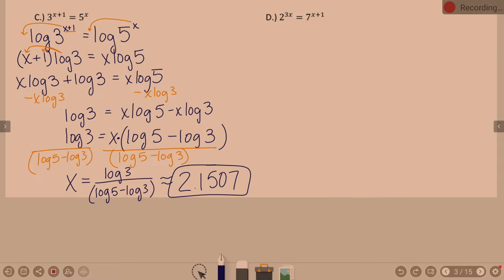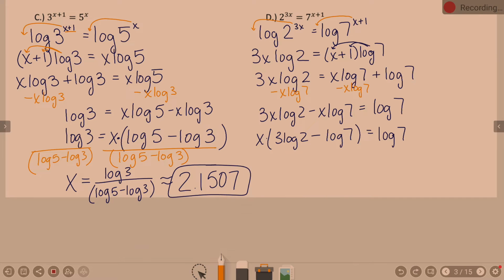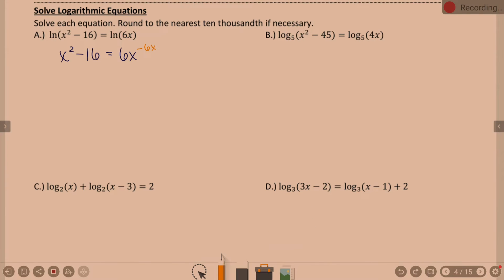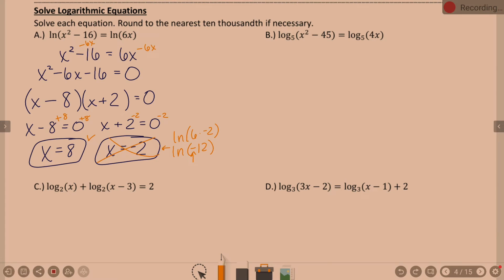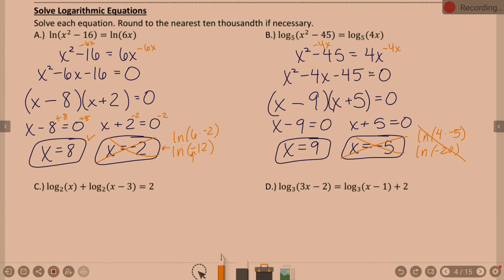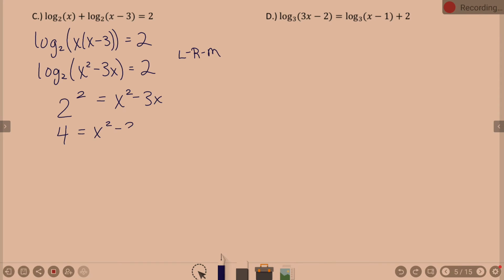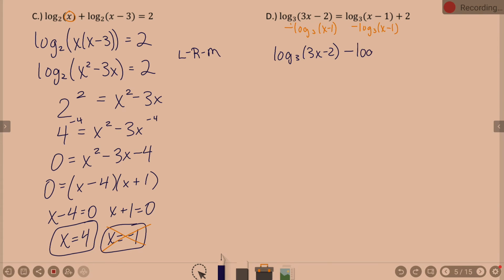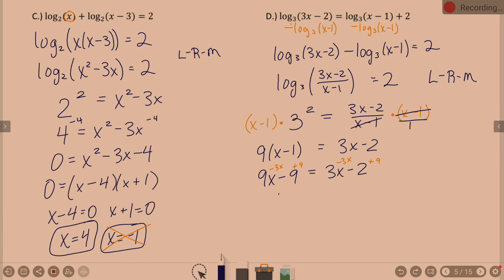A2 Lesson 6 6 Day 2